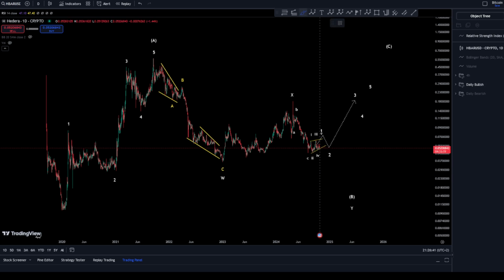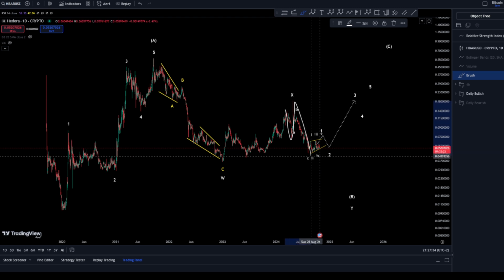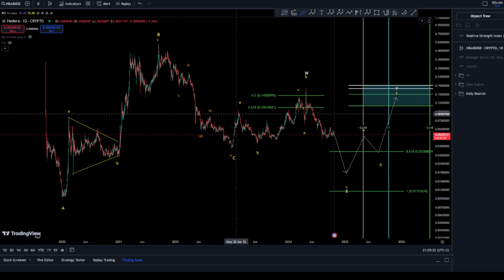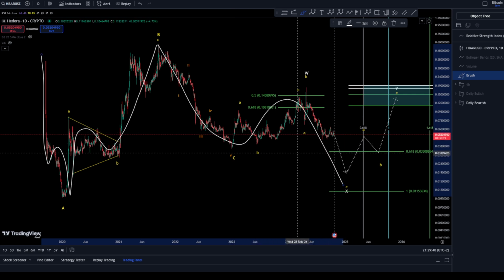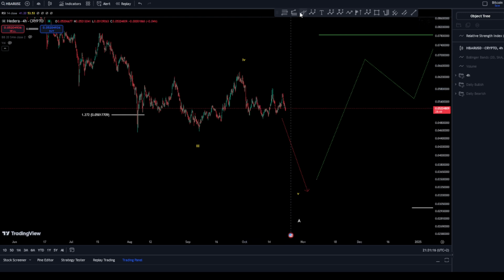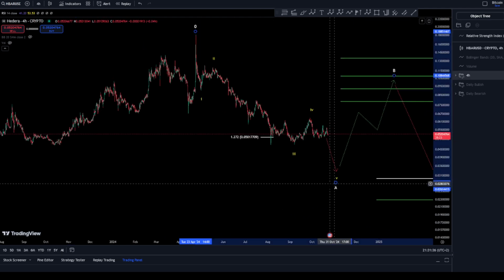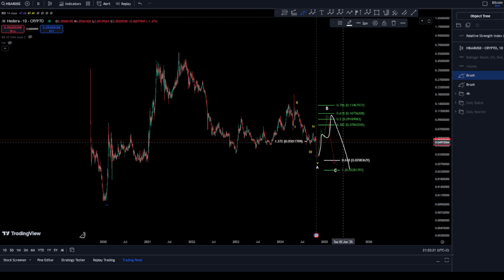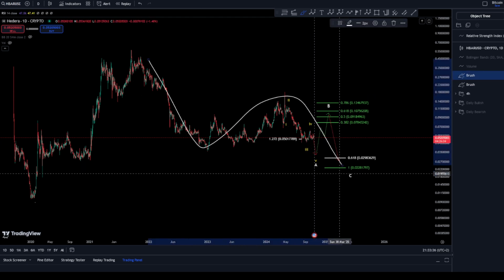HEDERA (HBAR) | THE CORRECTION HAS NOT FINISHED YET |Elliott Waves Technical analysis & Price Action